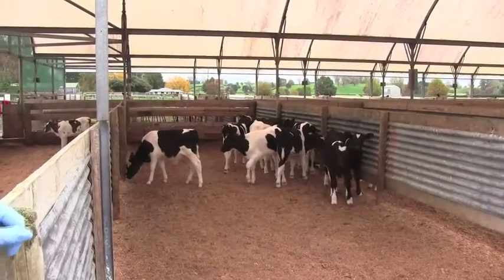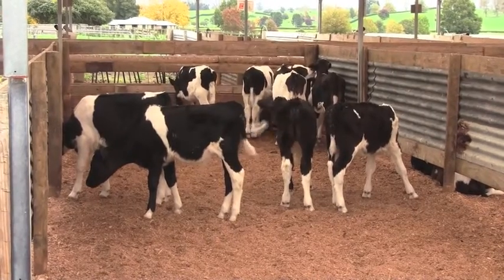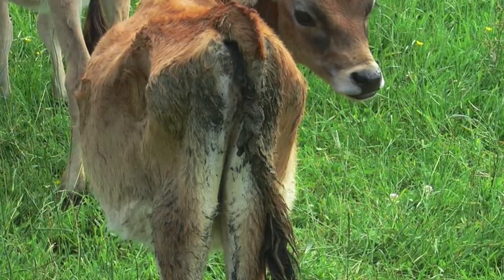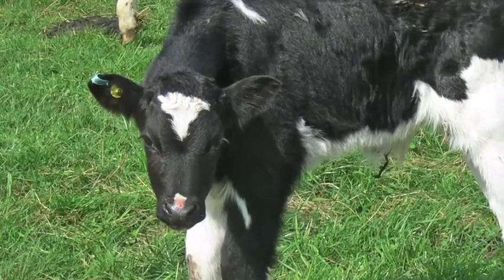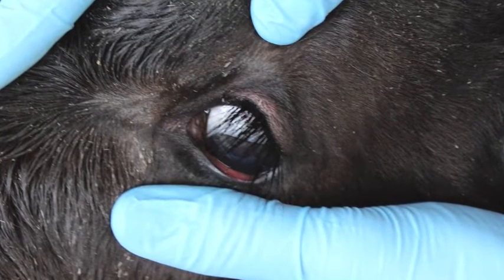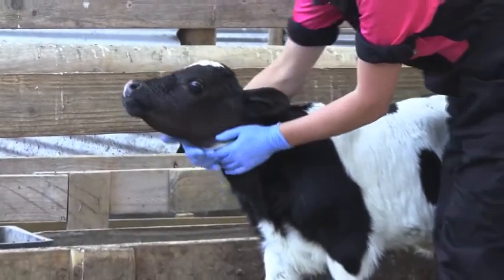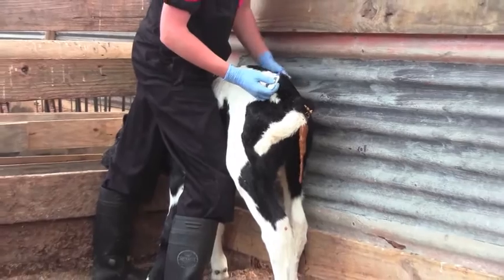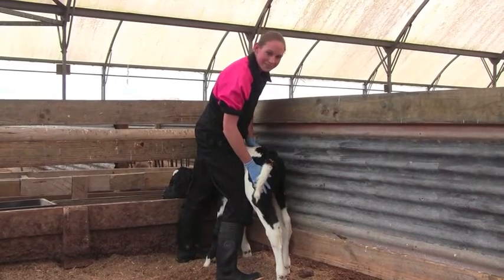Calf health checks 2